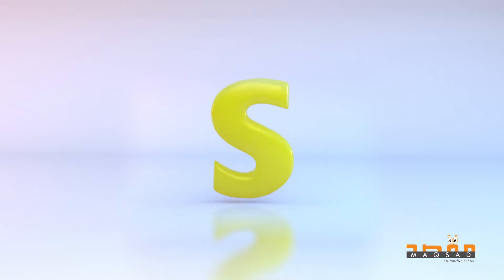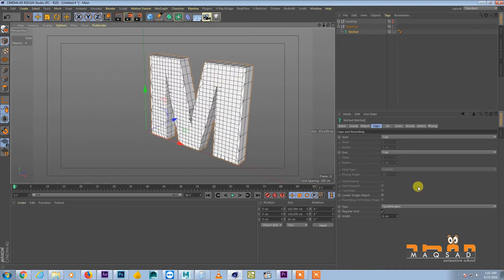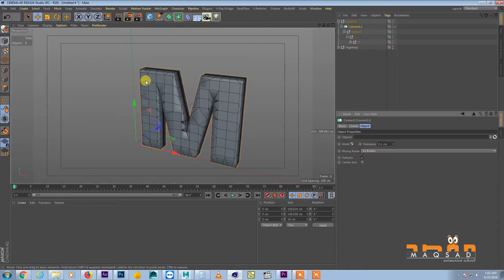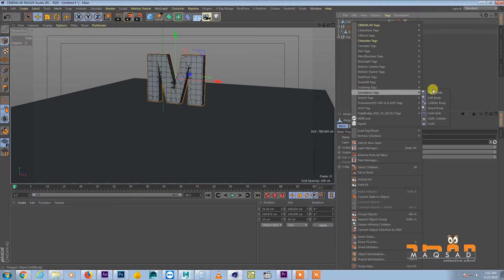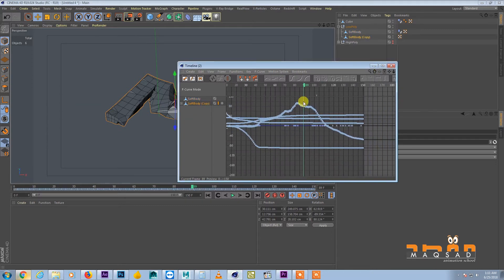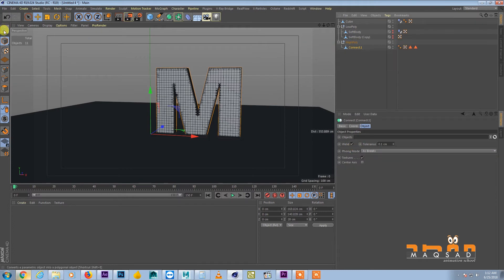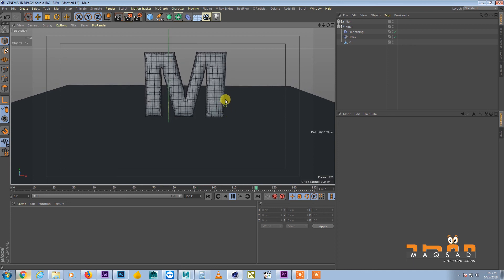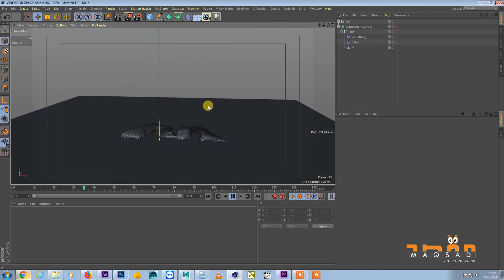Soft Body Dynamics Cinema 4D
Jelly Like Letters using Soft Body in Cinema 4D